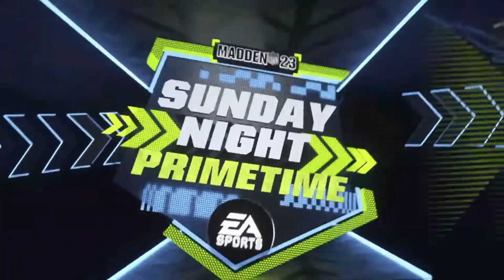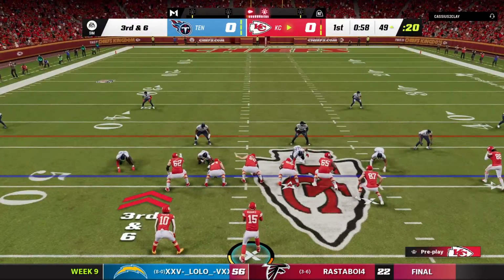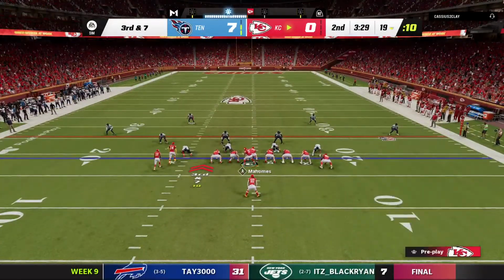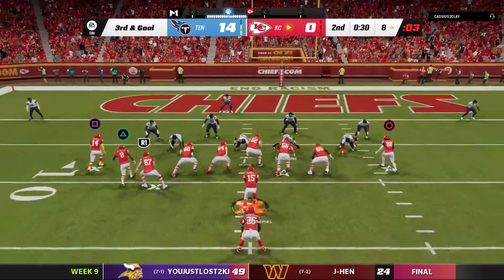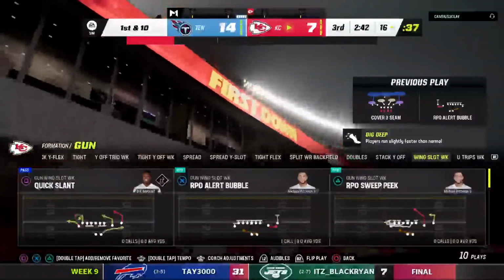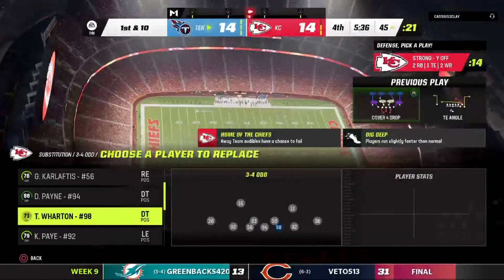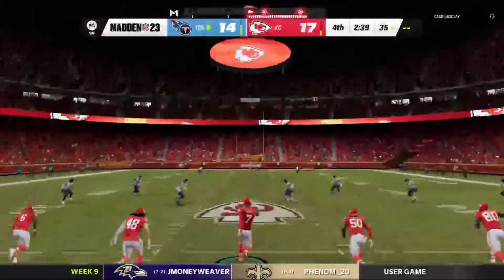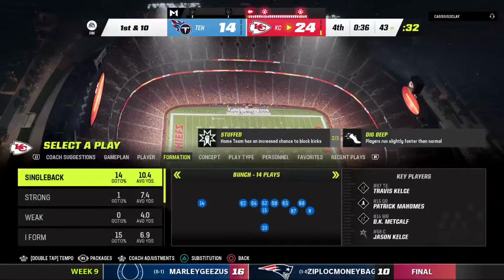Madden 23 Payleague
Madden 23 one play bomb